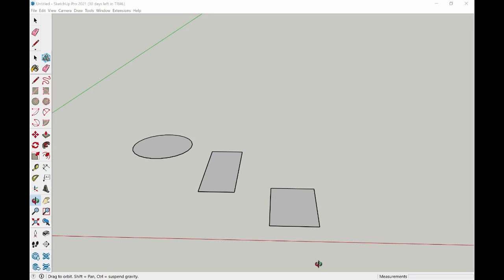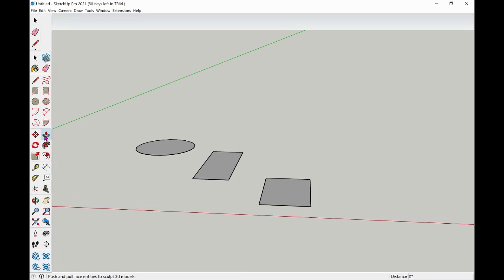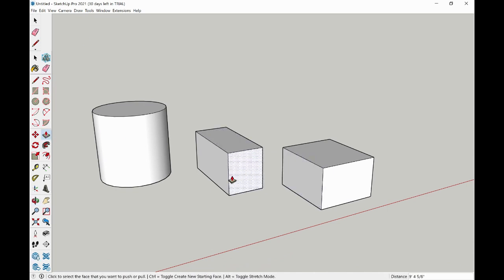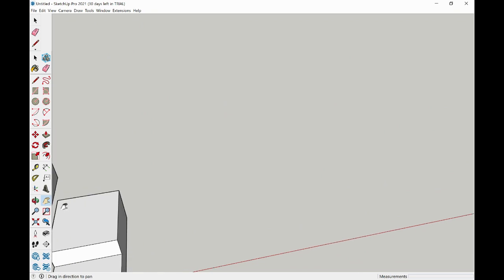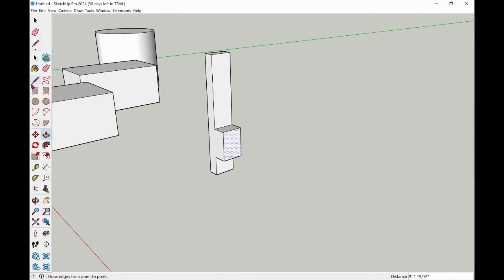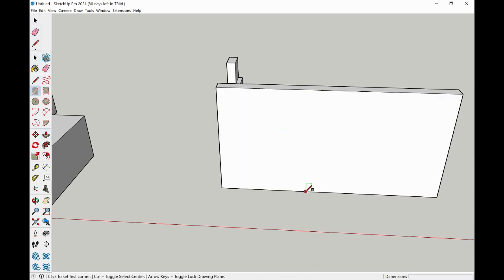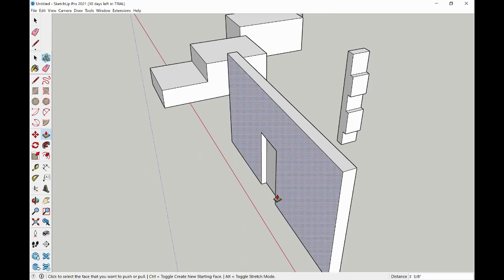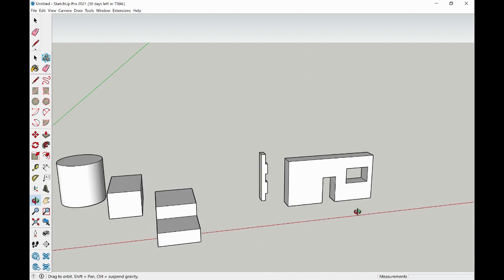Push/Pull Tool in SketchUp | 2D images to 3D models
This tutorial demonstrates how to use and discusses one of the most favorite tools Google SketchUp; Push/Pull tool. This tools takes "flat" 2D images and creates them into 3D models.